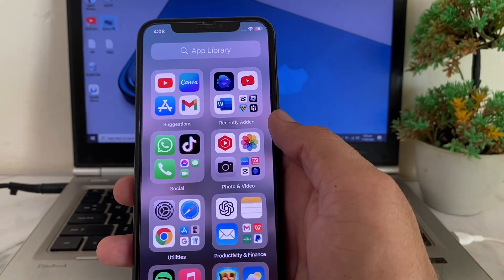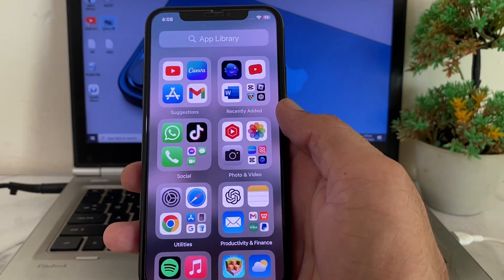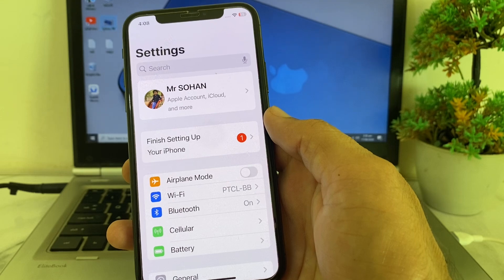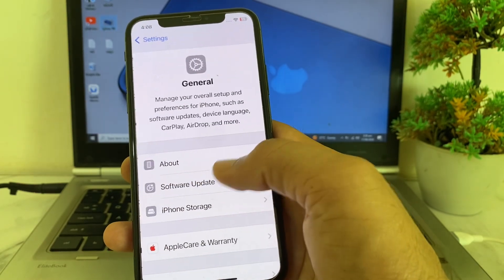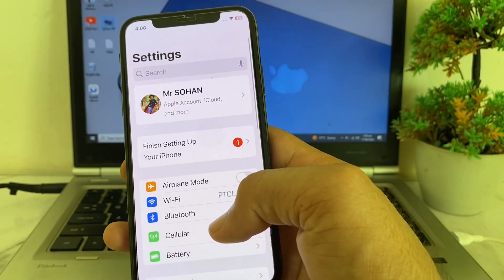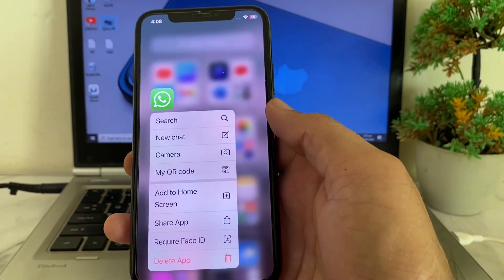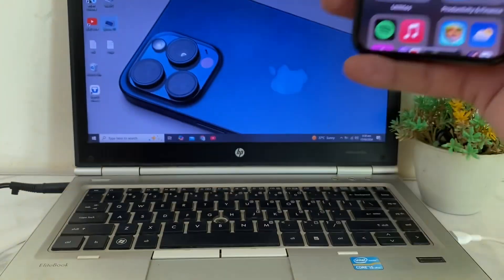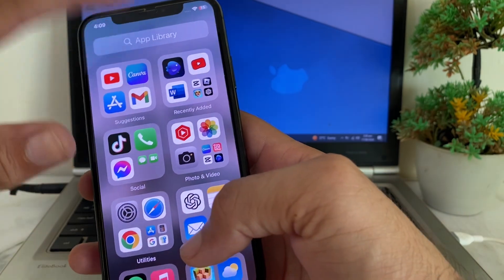How to Unhide Apps on iPhone iOS 18 | How to Show Hidden Apps in iOS 18 (iOS 18)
Struggling to find hidden apps on your iPhone running iOS 18? In this video, we’ll show you how to unhide apps on iPhone iOS 18 with a simple, step-by-step guide. Whether you accidentally hid an app or want to restore access to apps you previously concealed, we’ve got you covered!
how to show hidden apps in ios 18
how to unhide apps on iphone ios 18
how to unhide apps on ios 18
how to show hide app in ios 18
how to see hidden apps in ios 18
how to access hidden apps in ios 18
როგორ ვუყუროთ ფილმებს დაბლოკილ საიტებზე აიფონით
how to show hidden apps in iphone
how to see hidden apps in ios 17 launcher
how to see hidden apps in ios launcher
how to view hidden apps in ios 18
how to get back hidden apps on iphone
how to get hidden apps back on home screen ios 18
how to get your hidden apps back ios 18
how to find hidden apps on iphone 14 pro max
how to show apps on iphone home screen
how to see hidden apps in ios 16 launcher
How do I unhide hidden apps on iOS?
How to add apps to hidden iOS 18?
How to unhide hidden apps?
How to unhide in iPhone?
how to find hidden apps on iphone

Timestamps:

0:00-Intro
0:10-How to Unhide Apps On iPhone
1:05-IOS 18